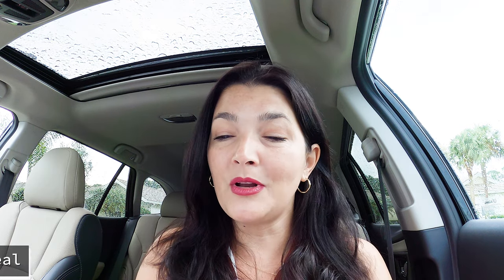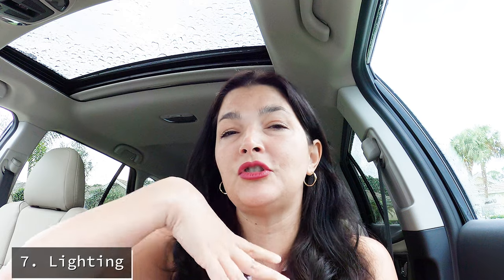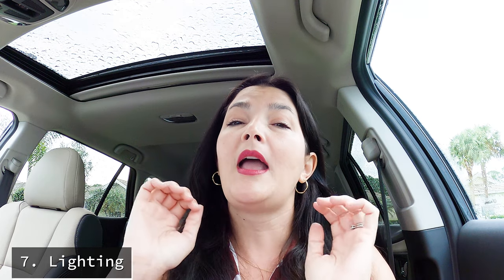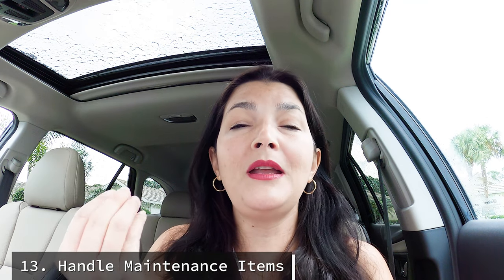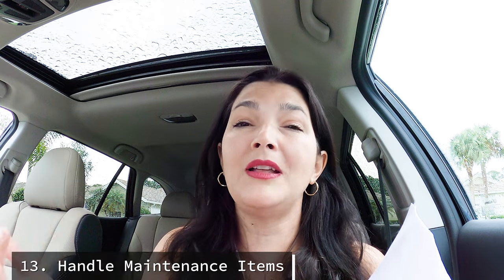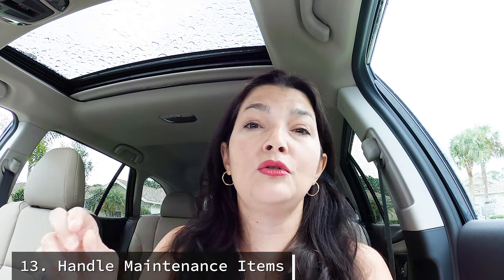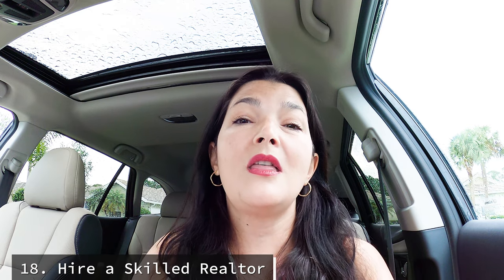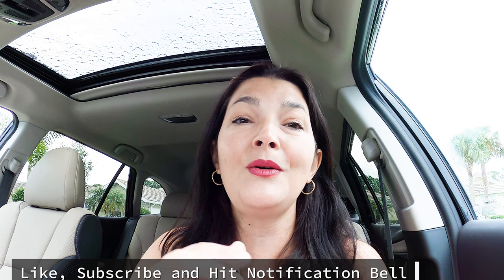SELL YOUR HOUSE FOR THE MOST MONEY POSSIBLE IN FLORIDA - 18 TIPS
My name is Sonsire Gonzalez.  I am a Realtor in beautiful Port Saint Lucie, Florida.  I help families relocate to Florida.

When you are planning to move to Florida?
When you are planning to visit Florida?
If you are ready to buy a house?
What kind of house you are looking for?
What your budget is?
If you have been pre-approved for a mortgage?
What state you are coming from?
If you have plane tickets, when will you be in town?